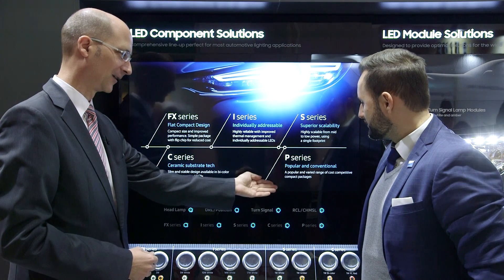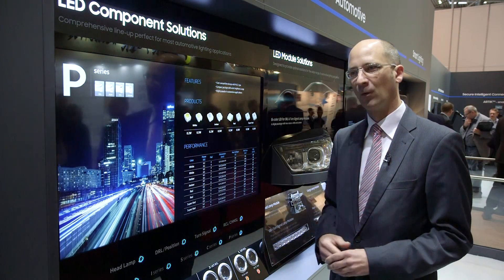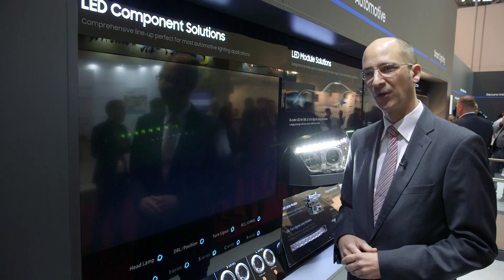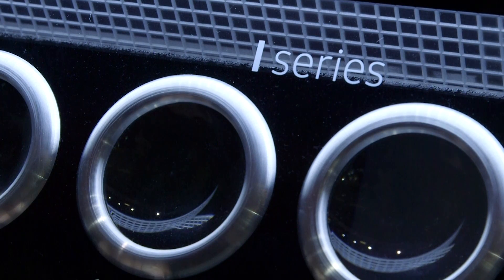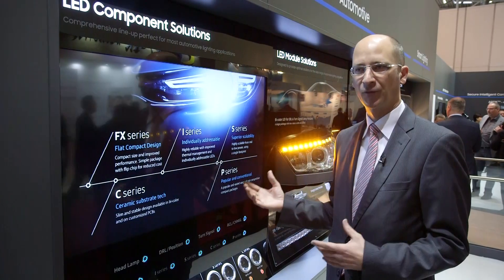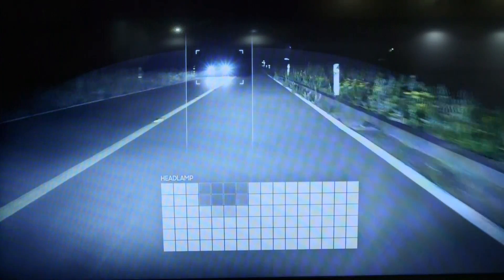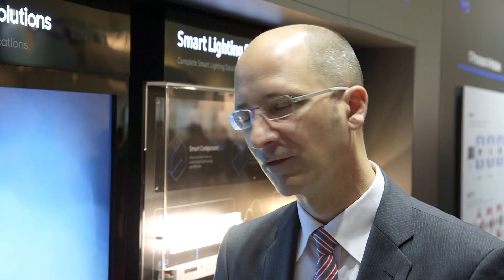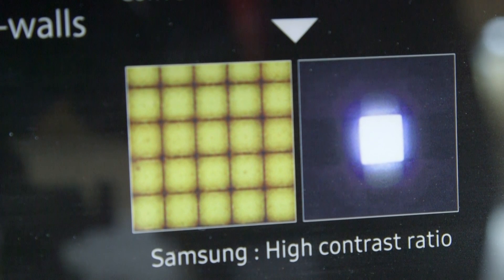Samsung Automotive LED components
Thilo Mantke, Head of LED Automotive Sales at Samsung Semiconductor Europe, explains LED component lineup for Automotive exterior application.